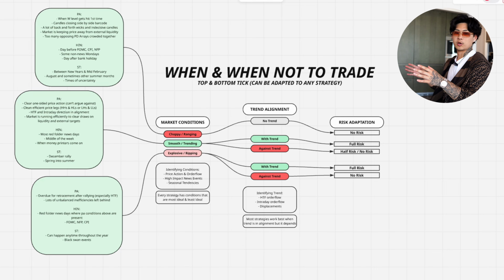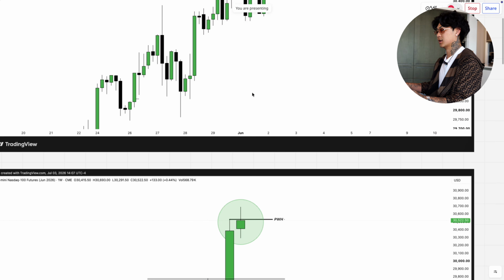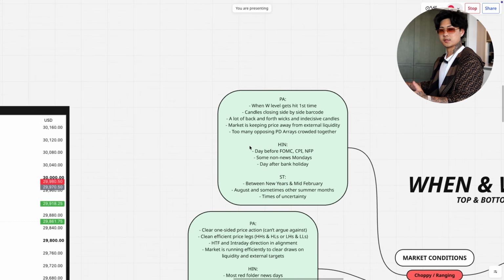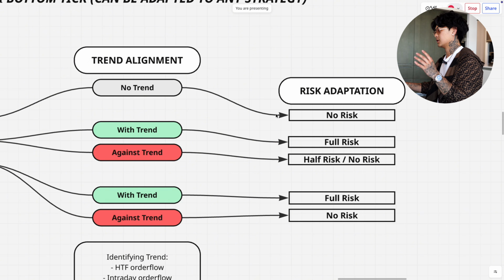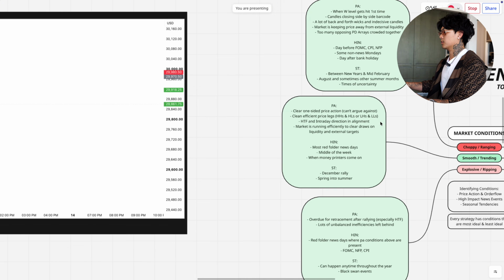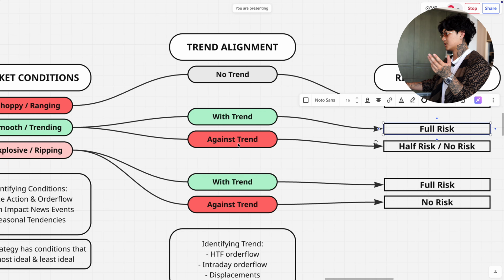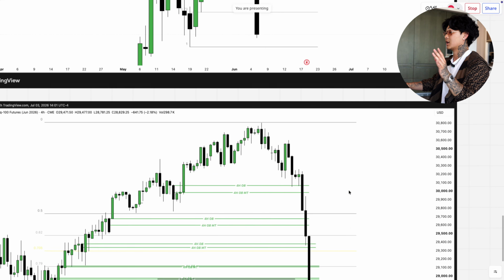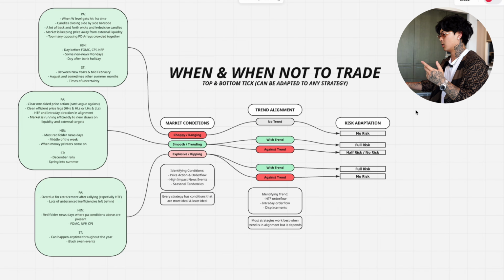How to Identify High Probability vs. Low Probability Conditions